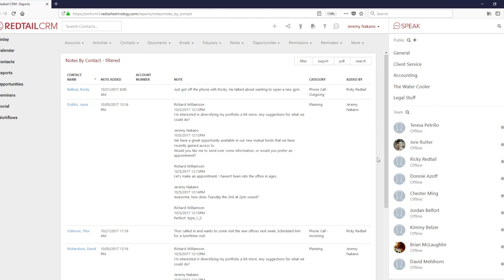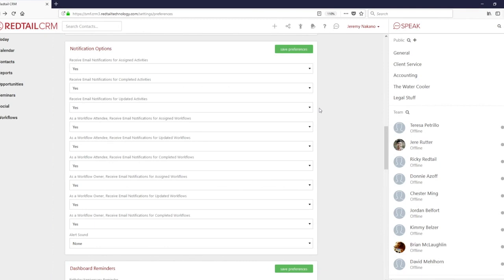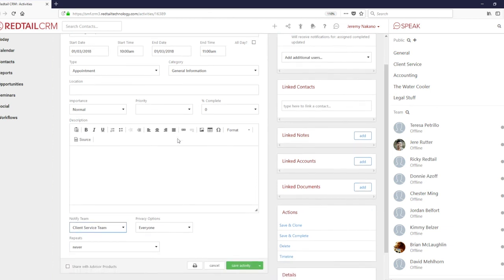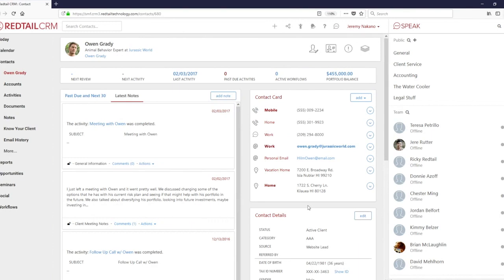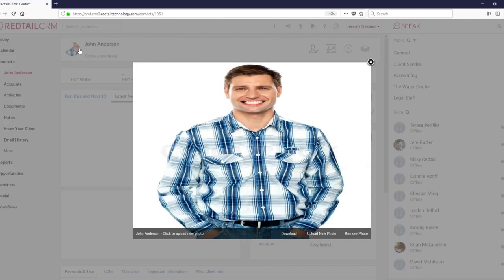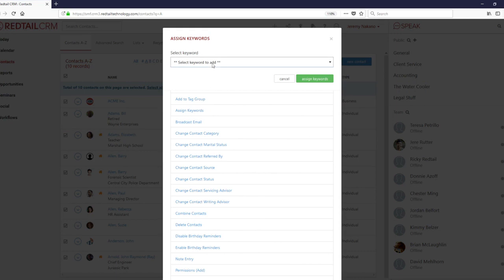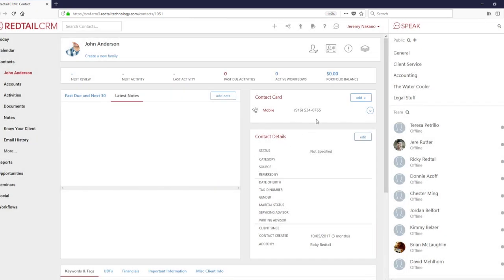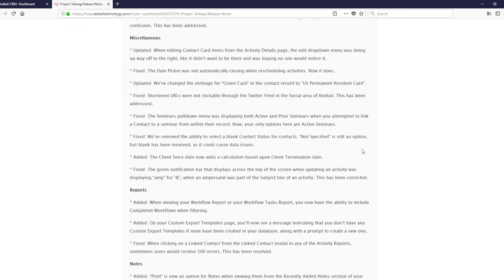Release Notes- Dec 2017